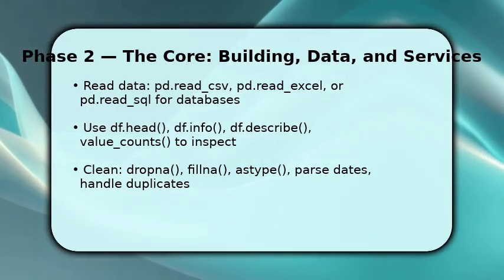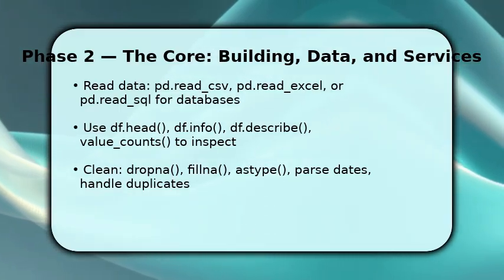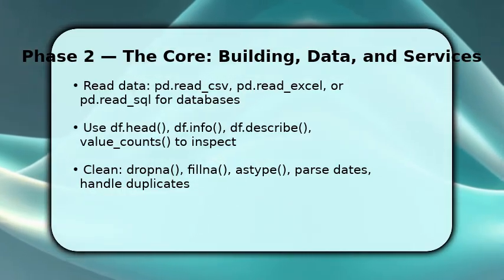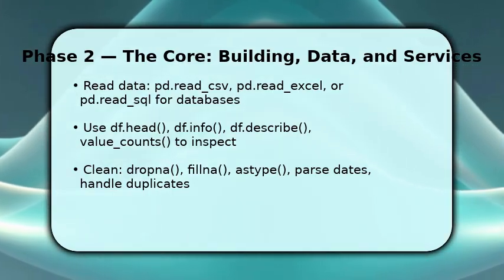How to Use Jupyter Notebook for Data Analysis - Full Guide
How to Use Jupyter Notebook for Data Analysis - Full Guide | 🔒 Surfshark VPN Deal — Stay private and secure. $1.99/mo + 3 Months Free ▸

Dive into the world of data analysis using Jupyter Notebook, a powerful tool for scientists and researchers. This comprehensive guide covers installation, basic operations like importing libraries and reading datasets, executing code cells efficiently, visualizing results with plots, sharing your work seamlessly across platforms, and advanced features including custom notebook extensions.

Jupyter Notebook, data analysis, installation tutorial, importing data in Jupyter, visualization using matplotlib, sharing Jupyter notebooks, advanced Jupyter techniques